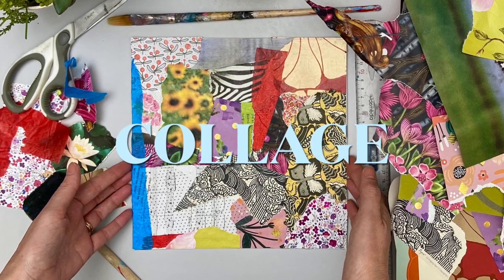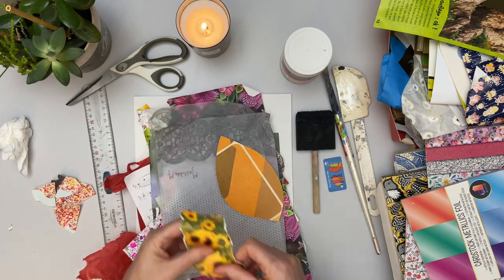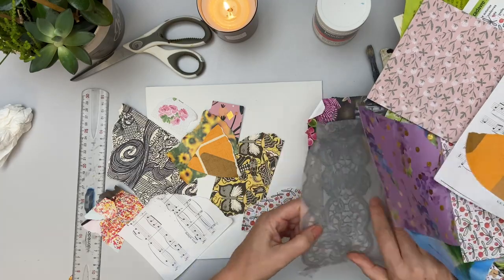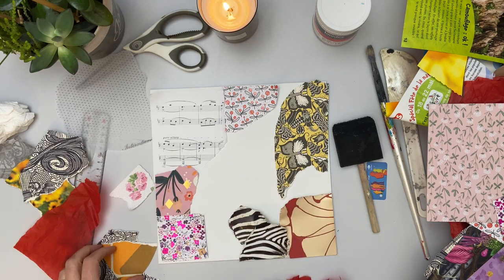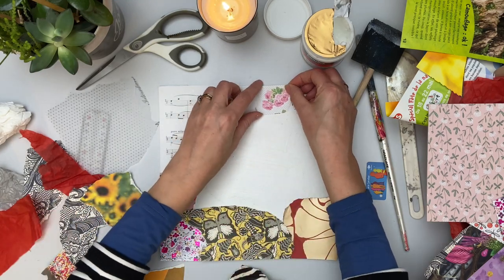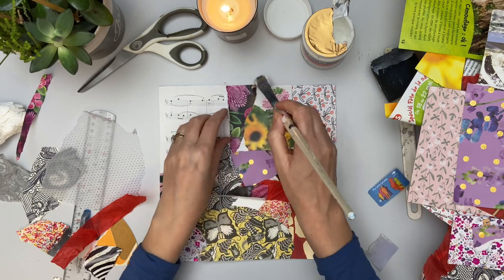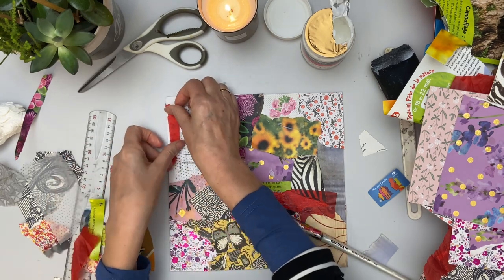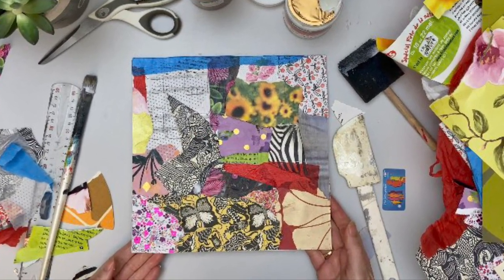Get Creative With This Easy Collage Technique For Beginners!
I'm a bit obsessed with collage papers with quite a nice collection from magazines, books, tissue paper, gift wrapping paper (I do share my where my obsession started) So grab some papers, a board, canvas, paper or journal, some glue and just start! You never know how it might end up & this is what I love about creating!